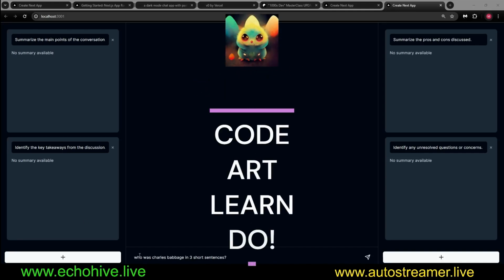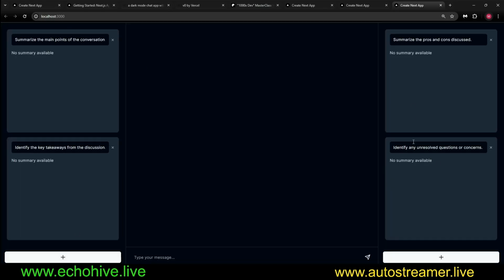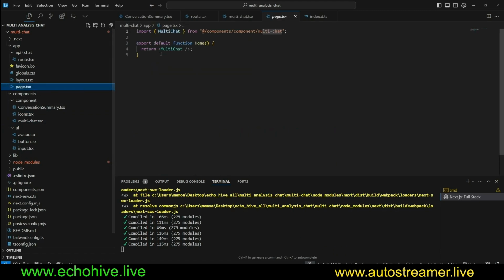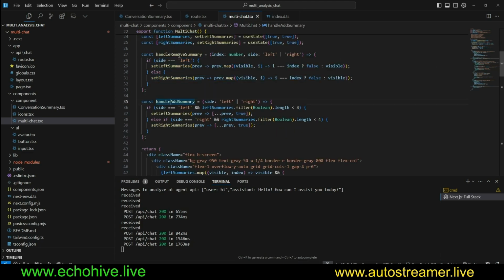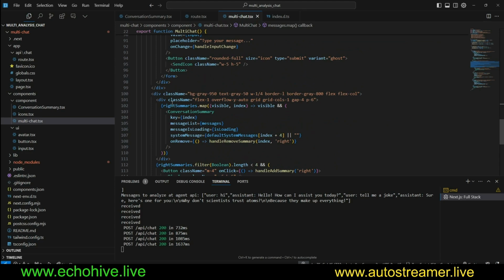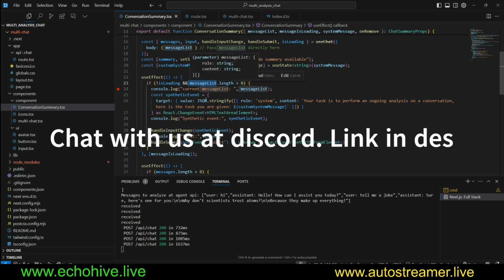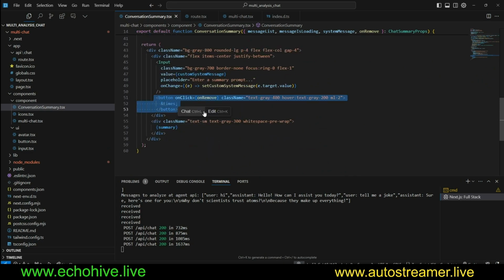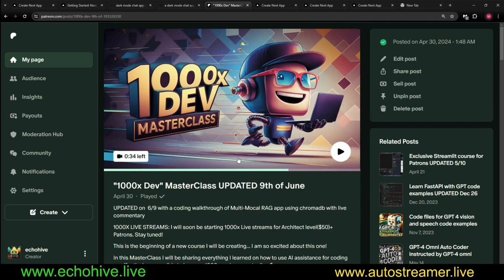Multiple LLM Agents perform analysis on an ongoing conversation. Next JS project with Vercel AI SDK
In this Next JS project we can have up to 8 agents each with a custom system message which can perform any type of analysis on the ongoing conversation based on default system messages or from your custom instructions.

CHAPTERS:
00:00 Intro
03:15 Code review
06:50 Benefits of becoming a Patron
07:25 Code review continued